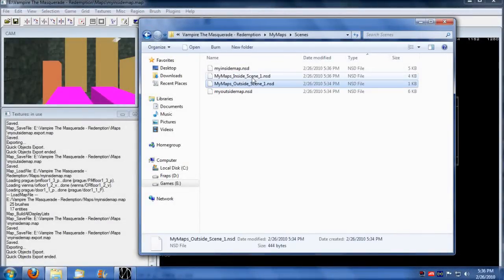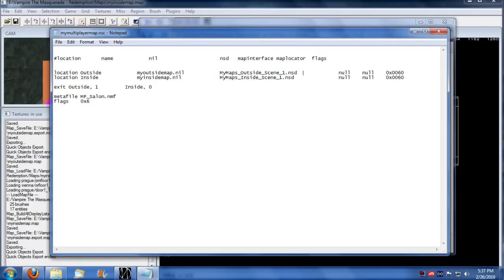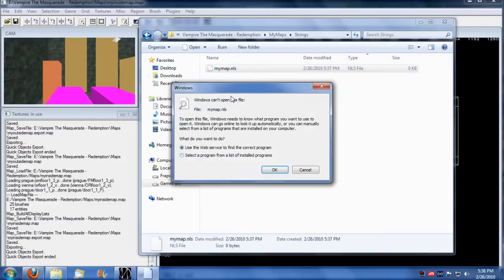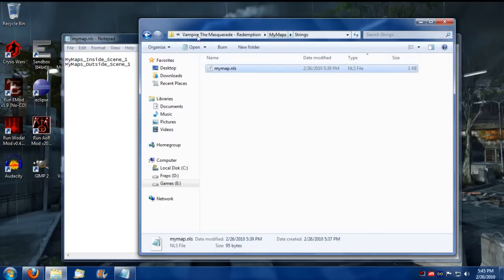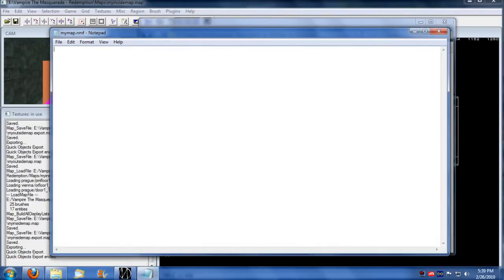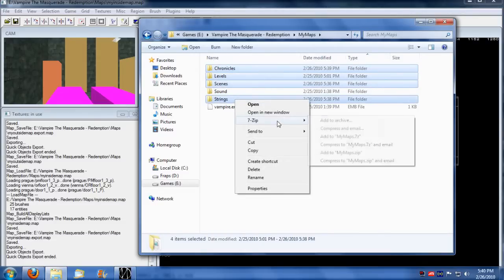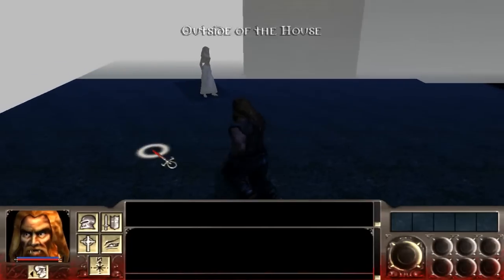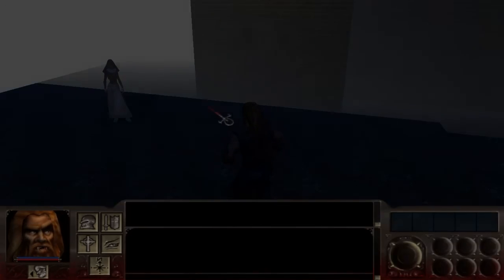[Nod SDK] Scenes and Layers Tutorial (Part 3)